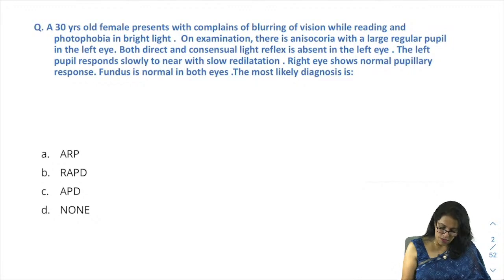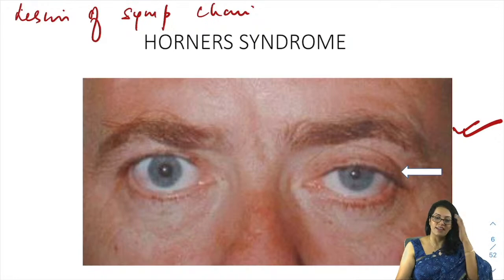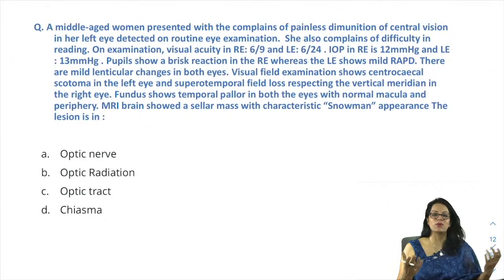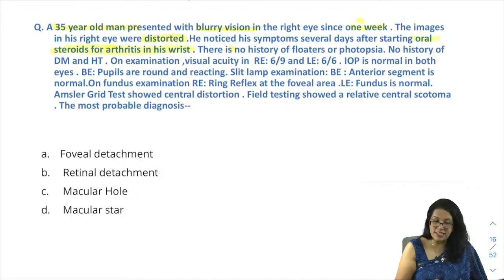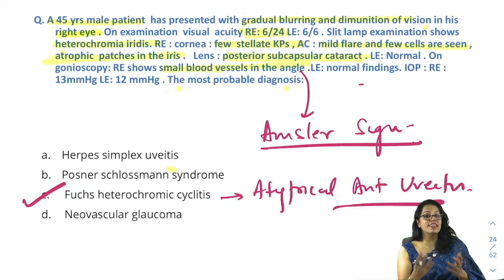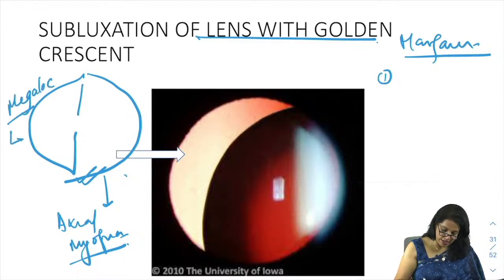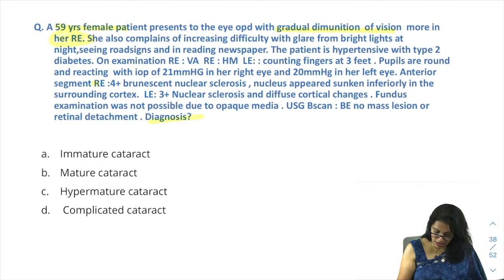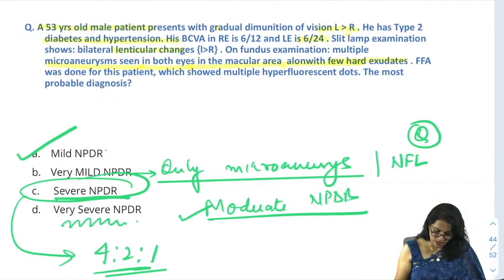Ophthalmology MCQ Marathon with Dr. Ruchi Rai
"Crack any medical exam with Dr. Ruchi Rai where she covers Key Topics from Ophthalmology," a specially crafted YouTube video to help you ace NEETPG/NExT & FMGE. In this video, Dr. Ruchi Rai shares valuable insights to enhance your chances of clearing any exam. Join us now and gain the knowledge you need to succeed!

MCQ Marathon Powered by QBank Next Edition . A YouTube Live series designed to make you exam ready. In this, we will be focusing on:-
1. Unveiling the hidden connections between subjects!
2. Mastering the art of tackling multiple-choice questions!
3. Gearing up to excel in your academic or professional journey
4. Preparing for the real world while mastering knowledge! 🌍✨

Why PrepLadder?